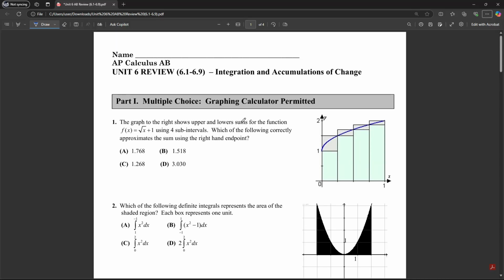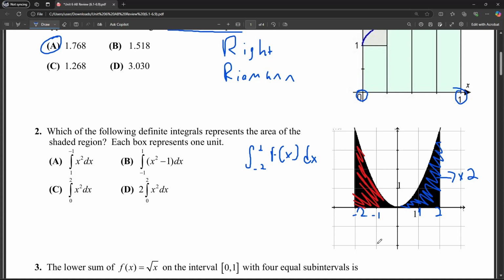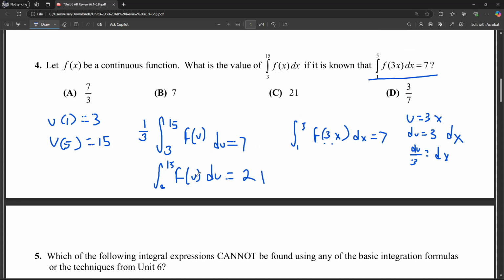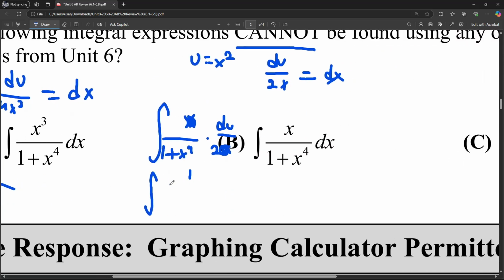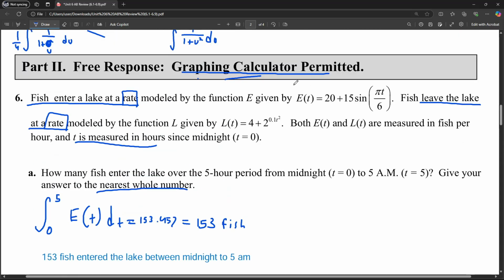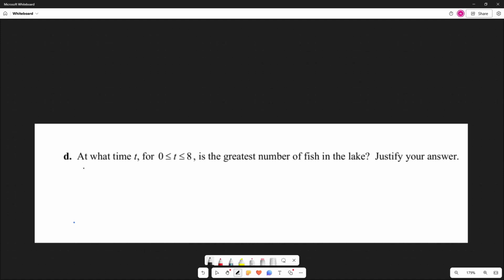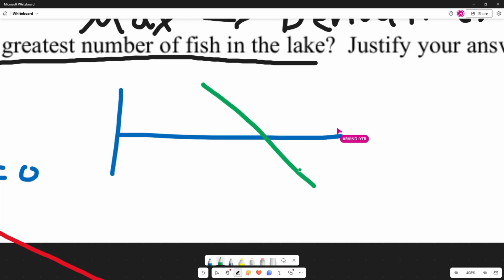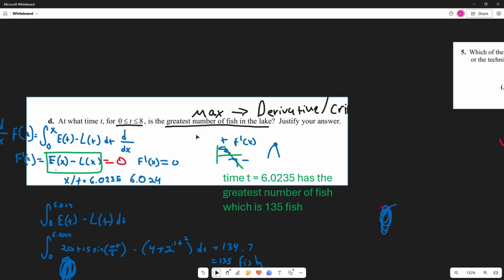AP Calculus AB Unit 6 6.1-6.9 Review (CALCULATOR SECTION)